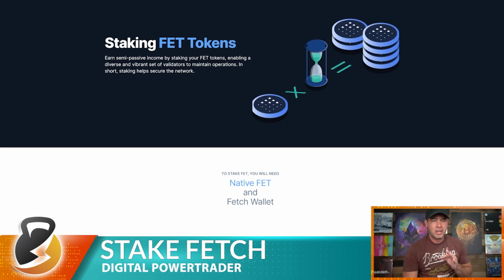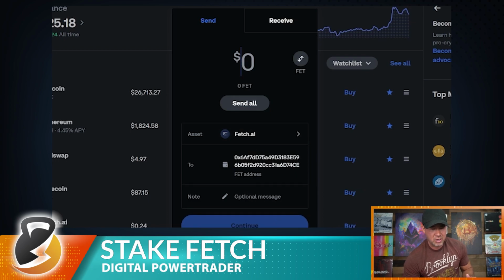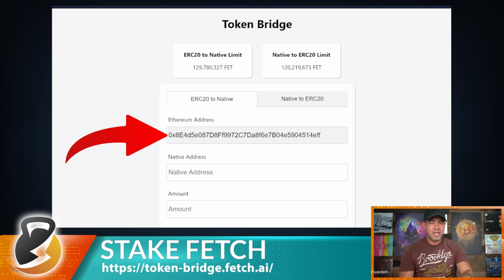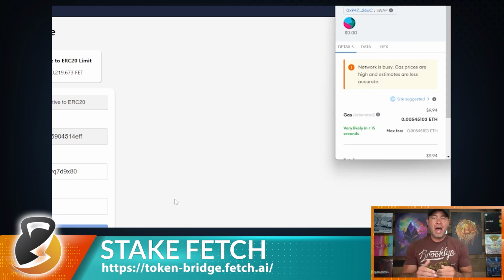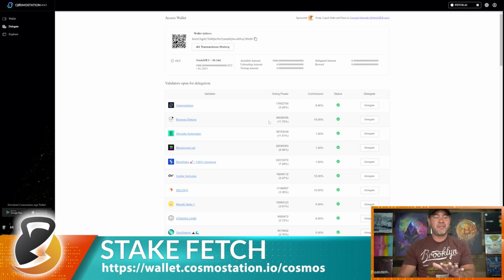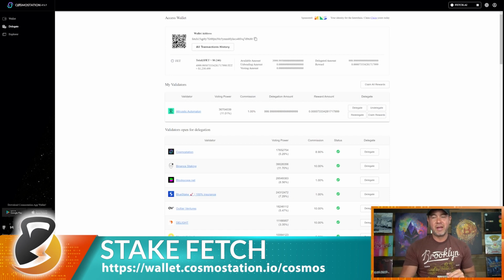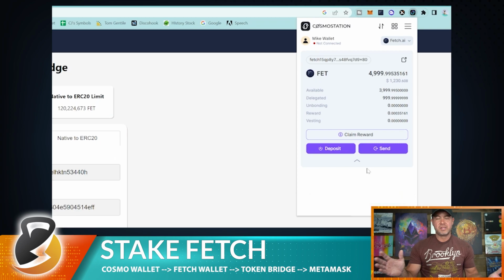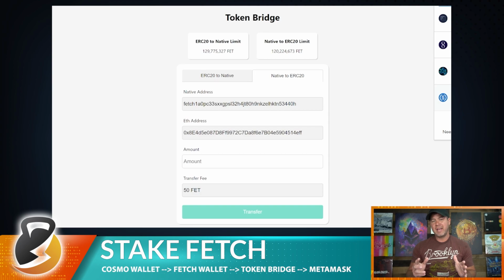HOW TO STAKE FETCH and GET HUGE REWARDS on COSMOSTATION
HOW TO STAKE FETCH TOKEN on COSMOSTATION
WELCOME to CRYPTO FIT! Where we talk about CURRENT MARKET TRENDS and what is HAPPENING right now in the Market!

Talking about how to stake fetch on Cosmostation Walelt

Then how to Unstake Fetch to sell